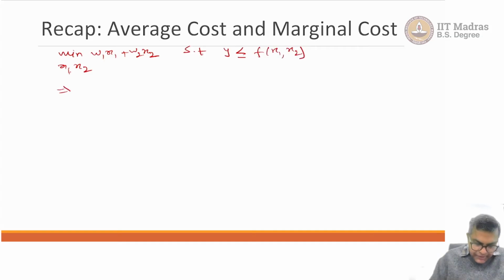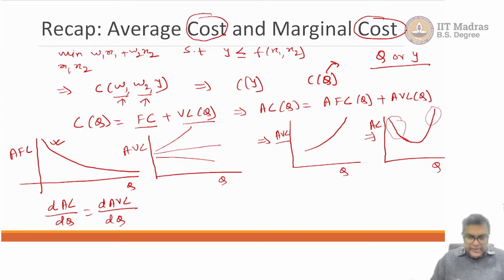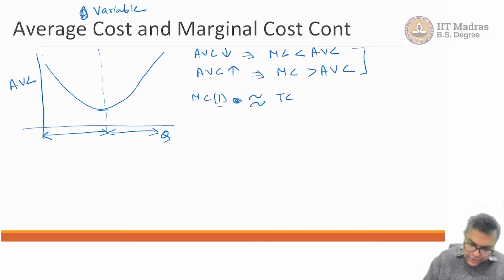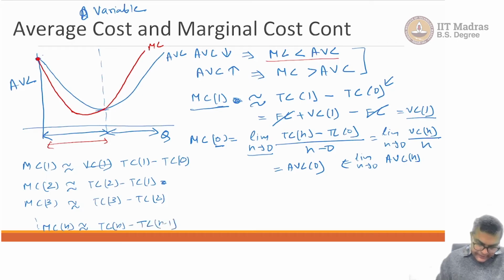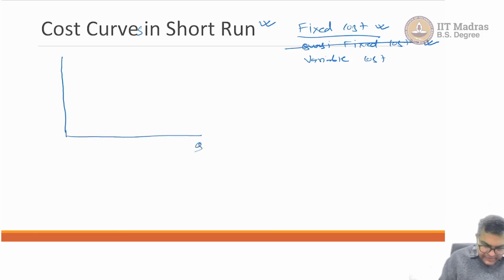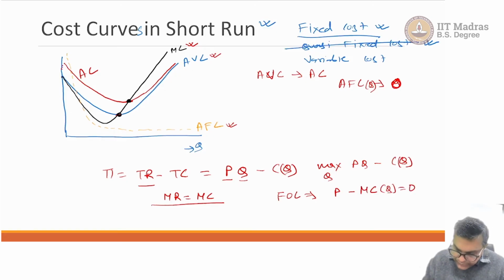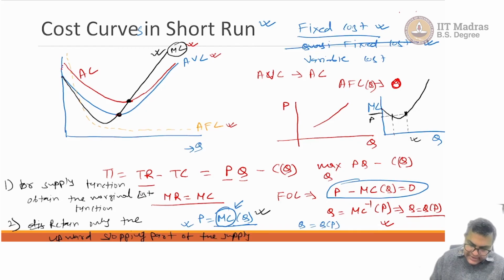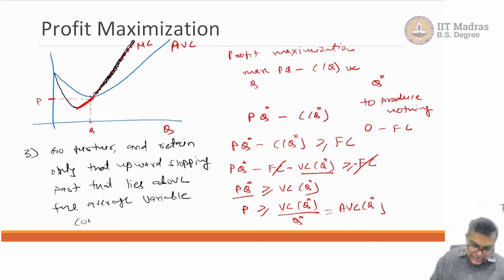W3_L6: From cost curves to supply function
Video Overview
This video revisits the concept of cost curves and applies them to derive the supply function of a firm. We begin with a recap of cost function derivation through cost minimization. Then we'll explore the relationships between marginal cost MC average variable cost AVC and average cost AC in the short run. Finally we'll learn how to determine a firm's supply function by analyzing its marginal cost curve and considering the shutdown condition when price falls below average variable cost.